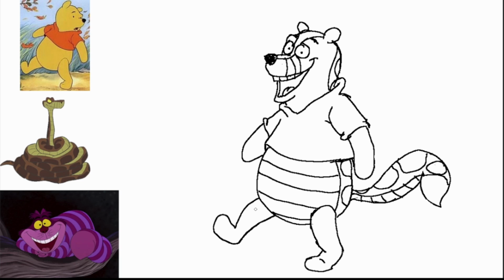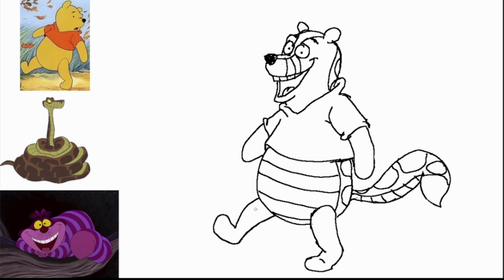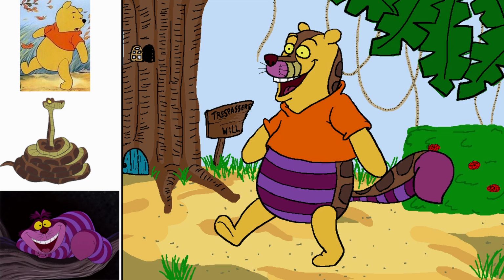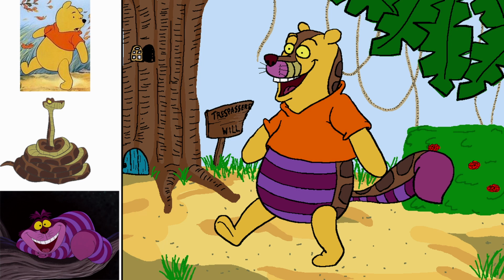Sterling Holloway Disney/Pixar Voiceover Combo Character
Voice actors often get hired to provide voices for characters that fall under the same company. In this series, I found 10 actors and decided to combine the characters they voice into 1 character. Last, but not least, is Sterling Holloway!